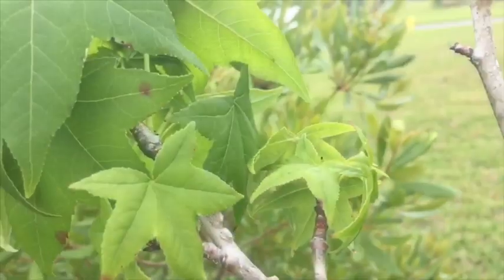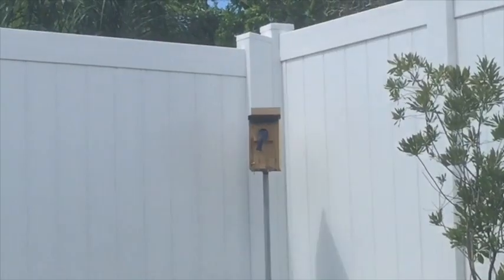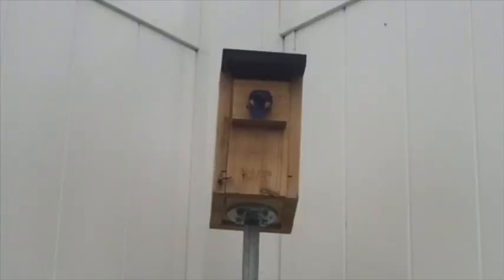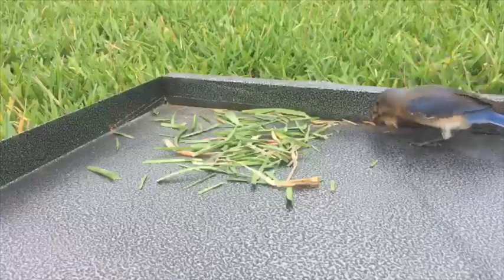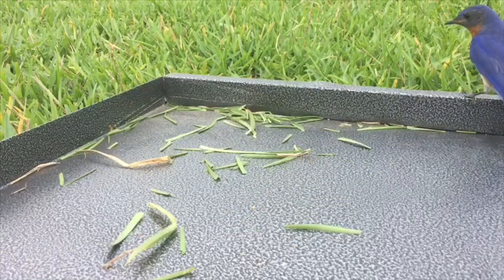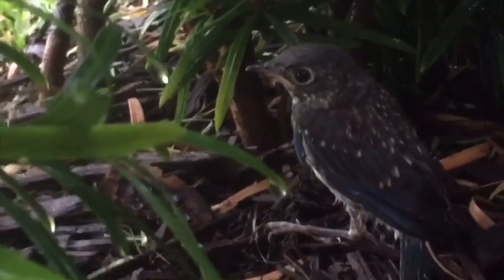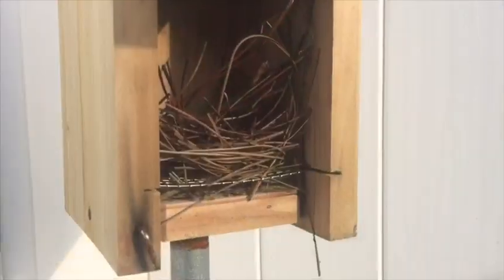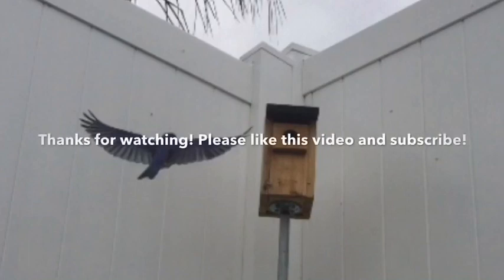Bluebird Life-cycle Mini Documentary | Bluebirds caring for their babies!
Bluebirds are awesome birds that work so hard to care for their babies. Sadly, the mom bluebird in this video was caught by a hawk a few weeks after filming. Each like on this video is for appreciation for the mom bluebird.